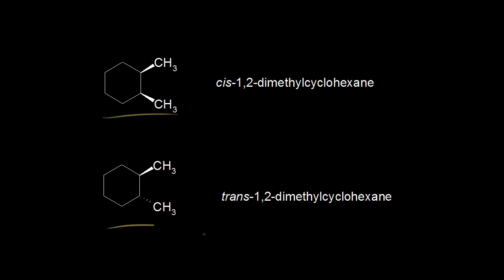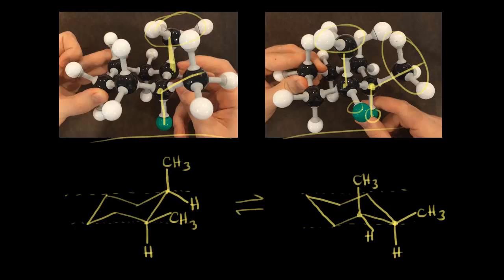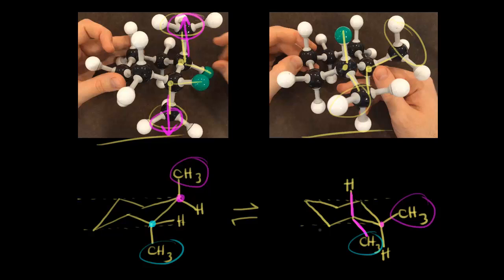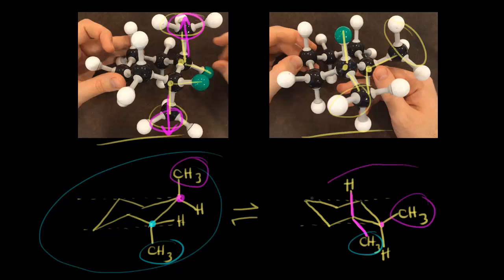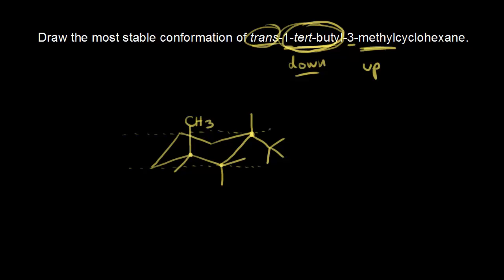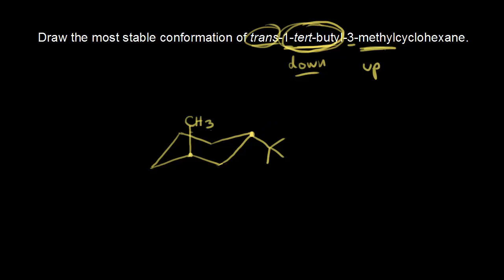Disubstituted cyclohexane | Organic chemistry | Khan Academy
How to draw chair conformations for disubstituted cyclohexane.